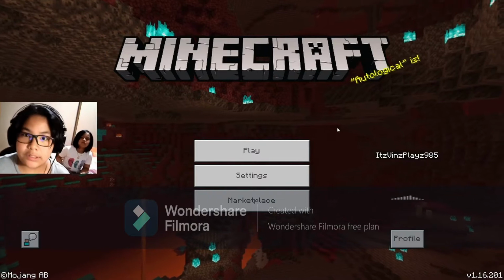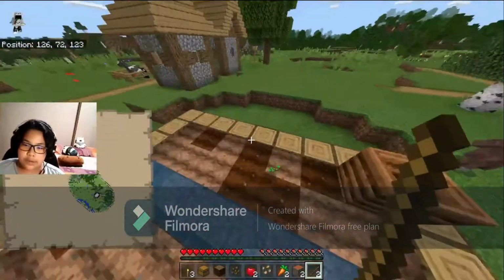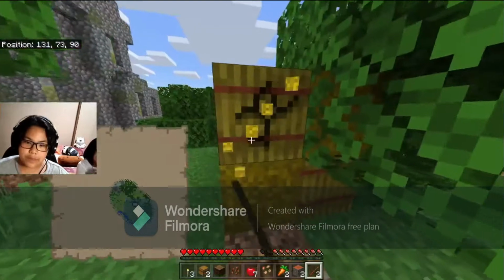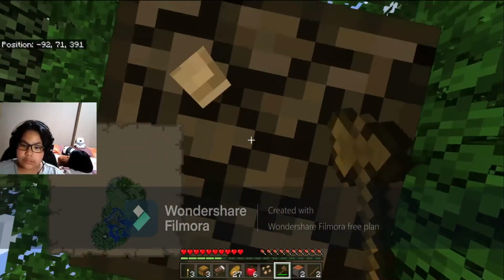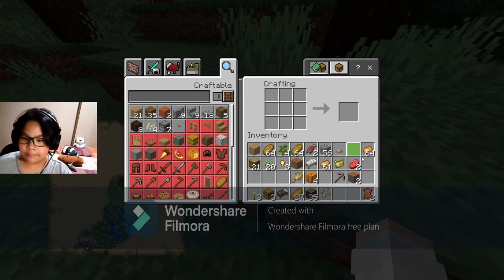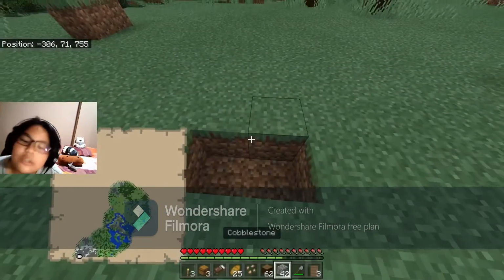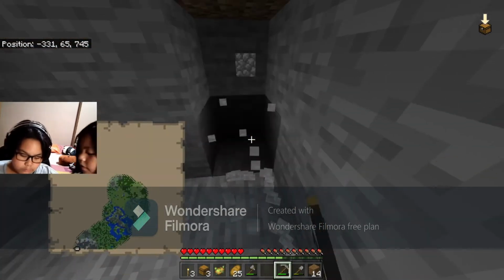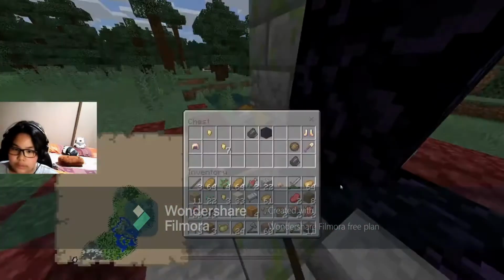Going on a seed adventure (LAVA MONSTER SEED)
Hey guys, So today i am going to be going on a seed adventure. Today we are the lava monster seed. Inspired by RageElixir and AA12

COMMENT IN THE COMMENTS SECTIONS BELOW IF YOU WANT A PART.2

HOPE YOU EMJOY THE VIDEO!!!